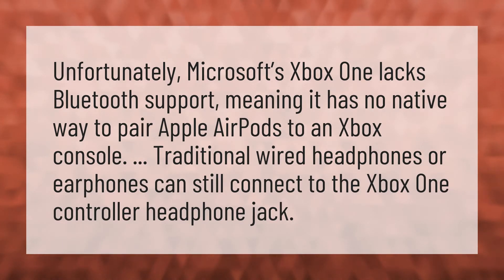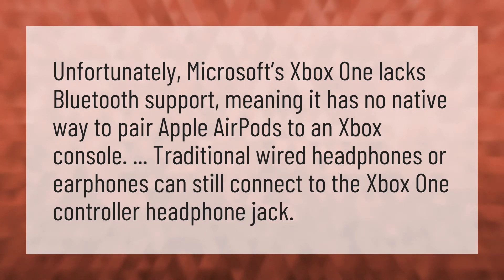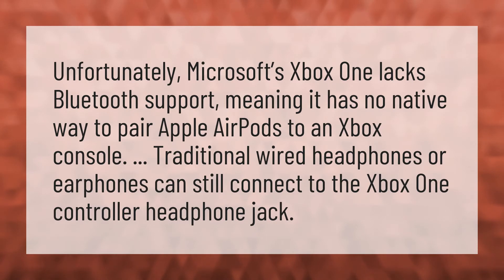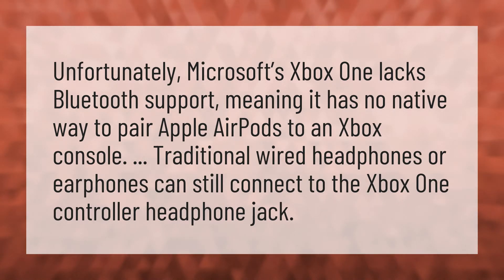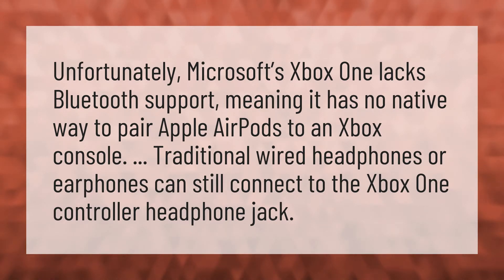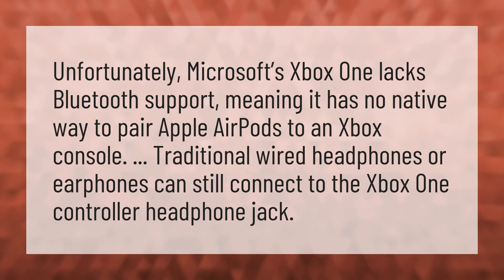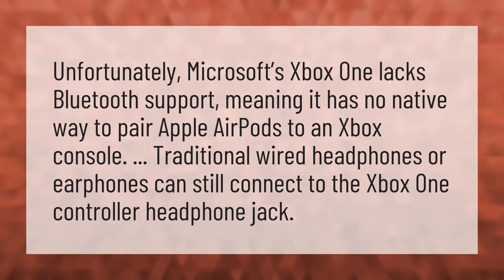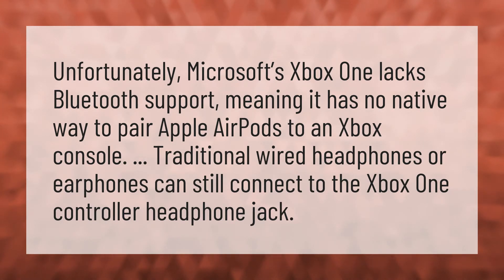Can you hook up AirPods to Xbox?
Pair AirPods Xbox One • Can you hook up AirPods to Xbox?